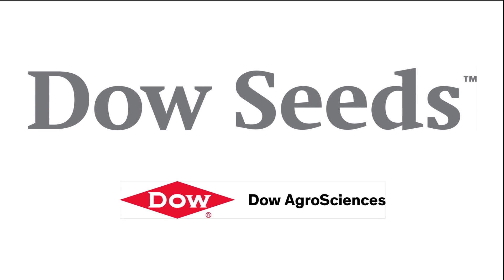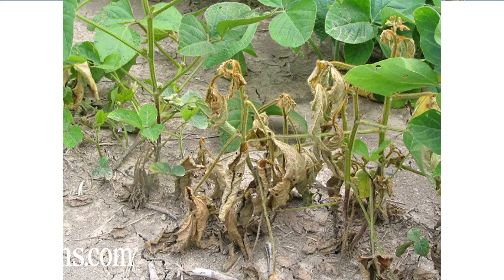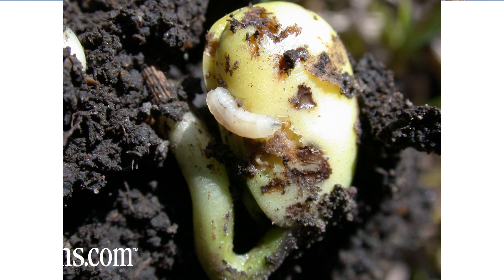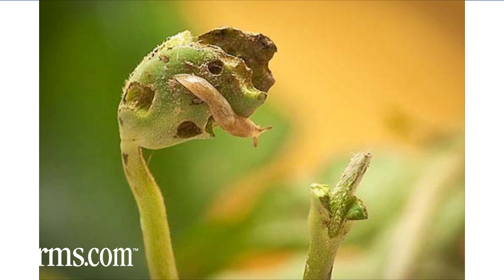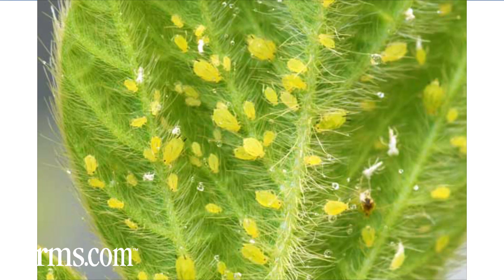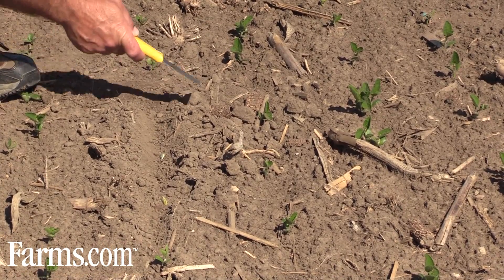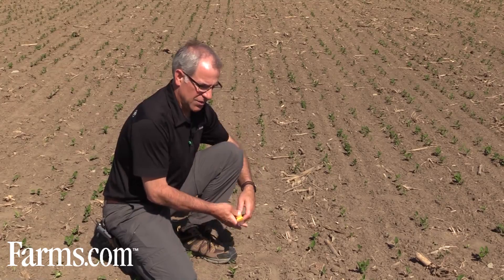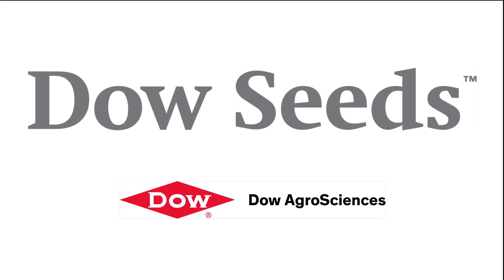What To Look For At Crop Emergence In Your Soybeans.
Tim Borho, Commercial Agronomist at Dow Seeds gives us tips on what to look for in your Soybean fields at emergency from disease to insects to be sure you crop has a healthy start.